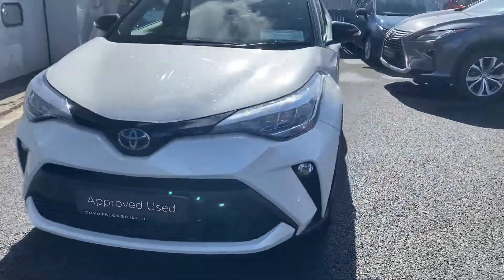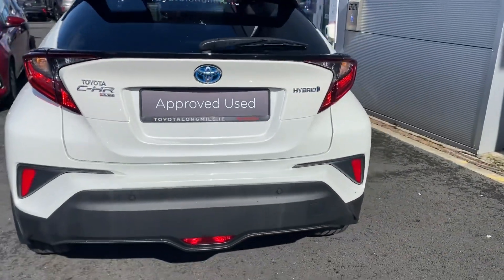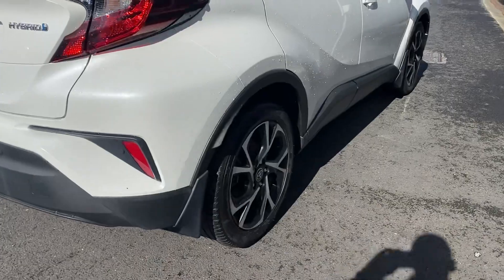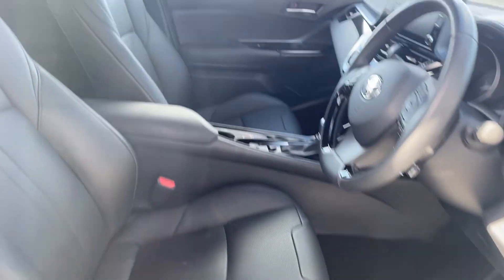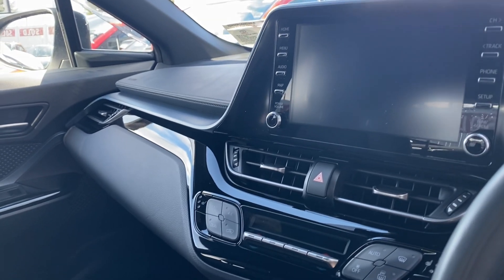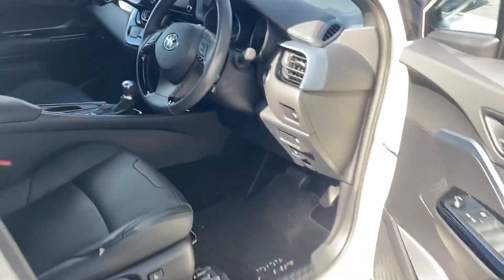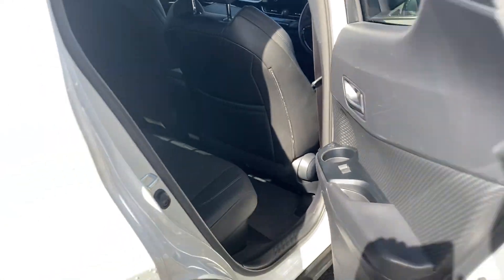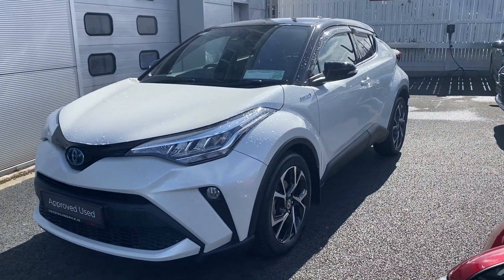221 Toyota CHR 1.8 Hybrid Sport Bi-Tone